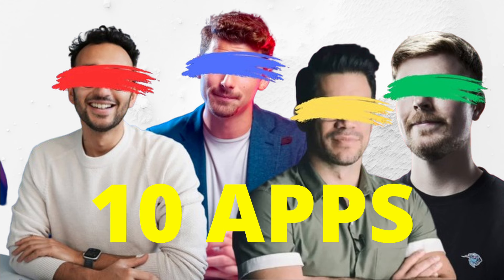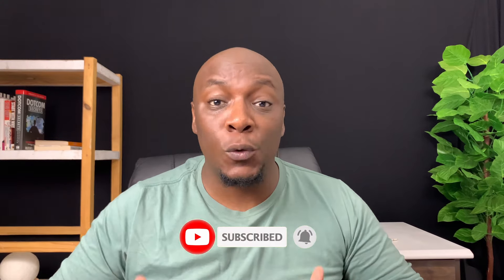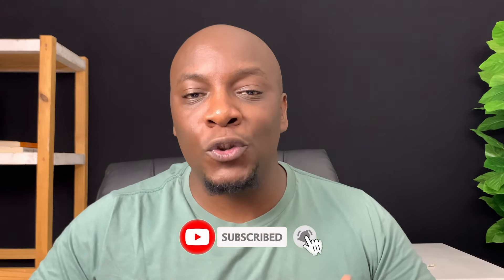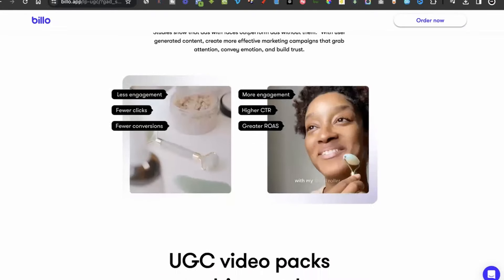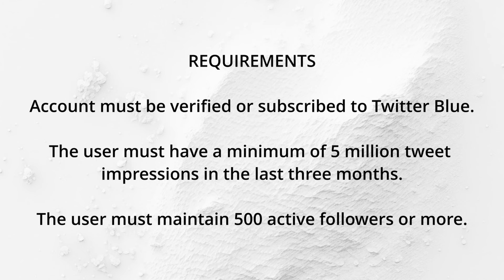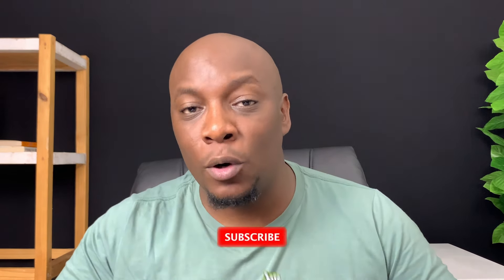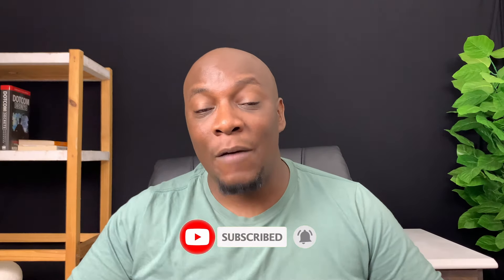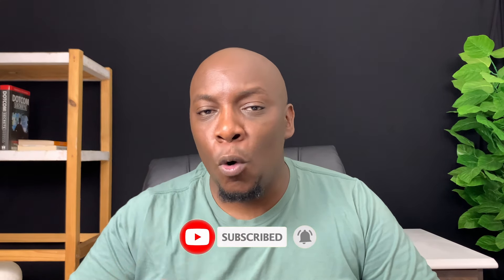10 Apps That Will Pay You Daily Within 24 Hours (Make Money Online From Home)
In this video I reveal 10 Hidden Money-Making Apps Big YouTubers Don't Want You To Know About

✅ How To Turn Your Knowledge, Passion & Expertise Into A Profitable Online Course

🔴 Sign up for the 0 TO $1000 Online Business Masterclass and let me show you how to make your first $1000